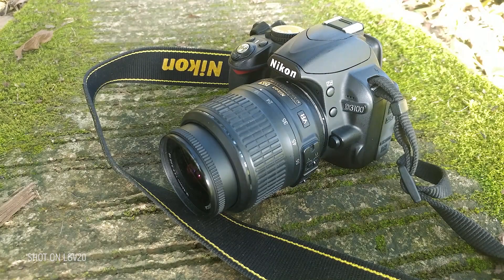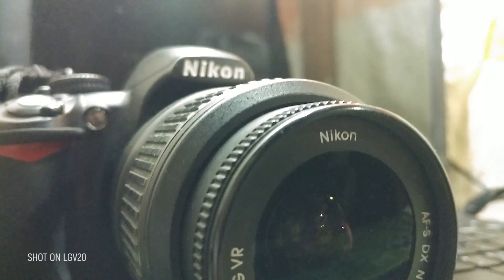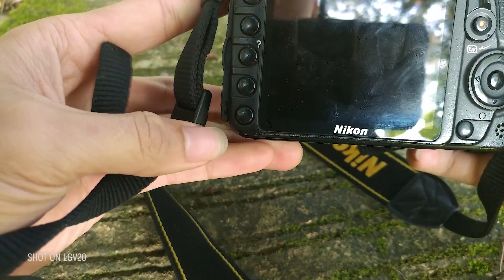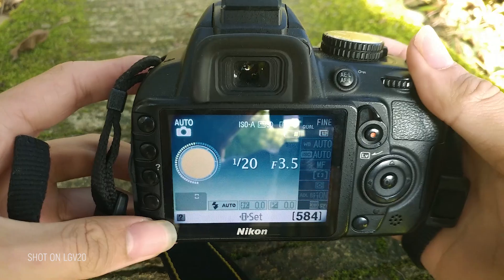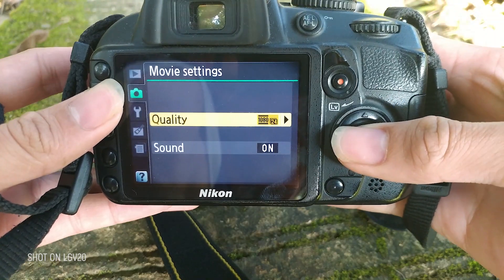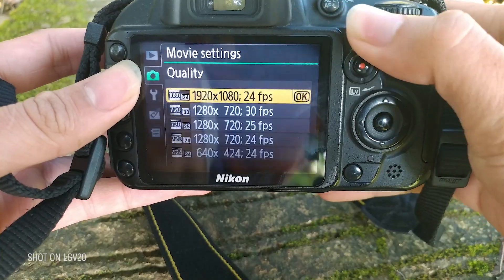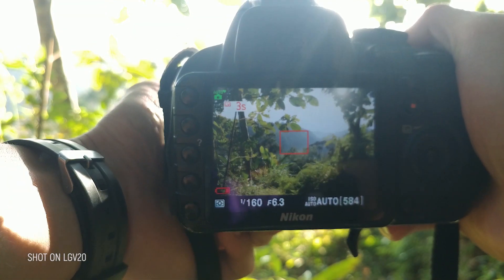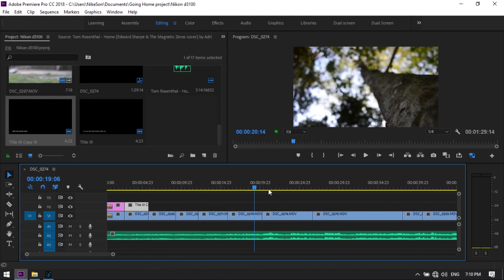10 Years Old Camera | Nikon D3100 for Film Making in 2020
This camera is almost 10 years old.
In this video, we are going to make a cinematic video using this, Nikon d3100.